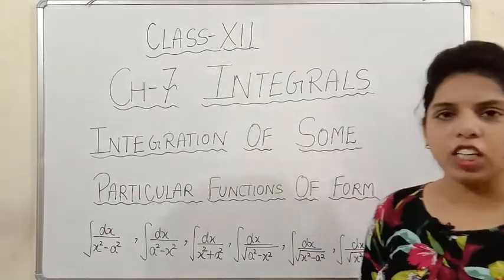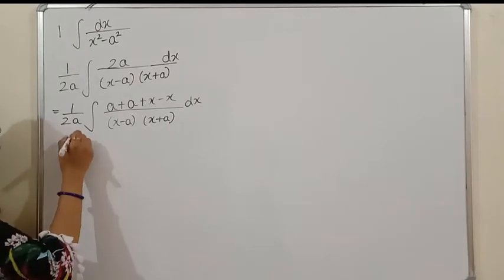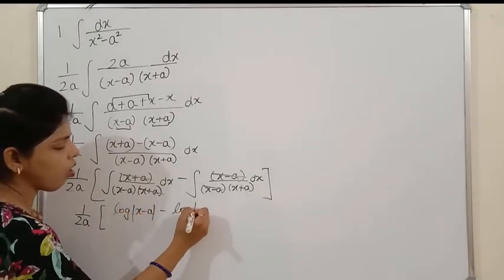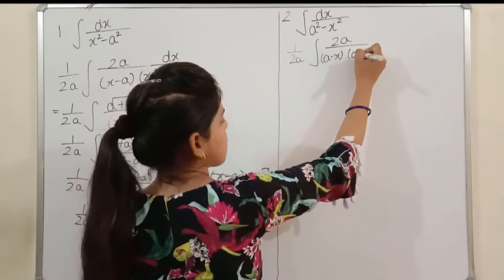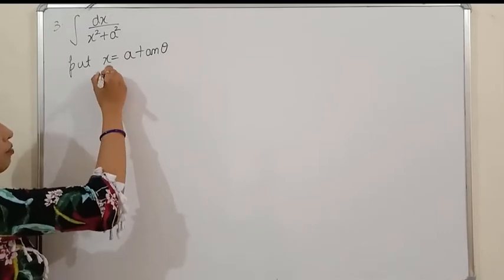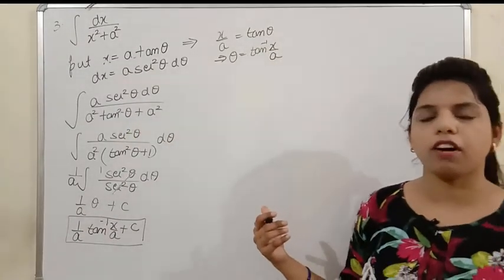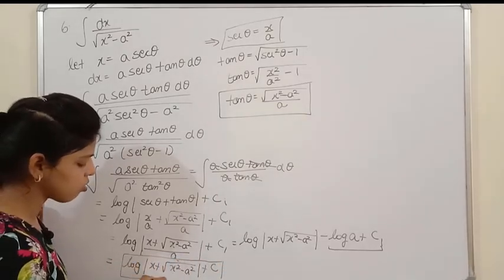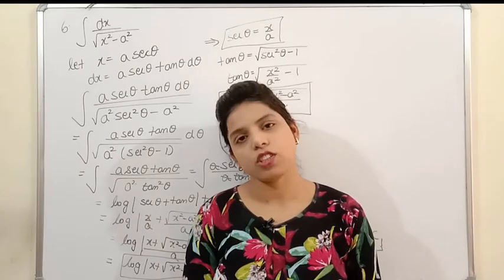Class 12 Integrals Chapter 7 Integration of Some Particular Type of Integrals.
In this video, we will discuss very important formulas of indefinite integrals which will help you to understand how the formula for integration of particular functions have been derived.
These formulas are useful to solve questions of ex- 7.5 and alot more questions which come in board exam.